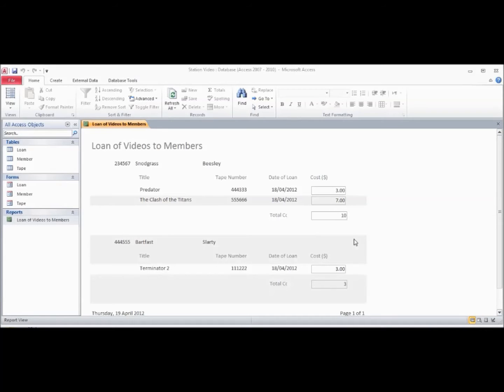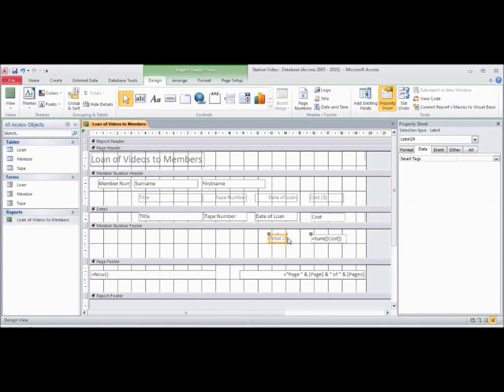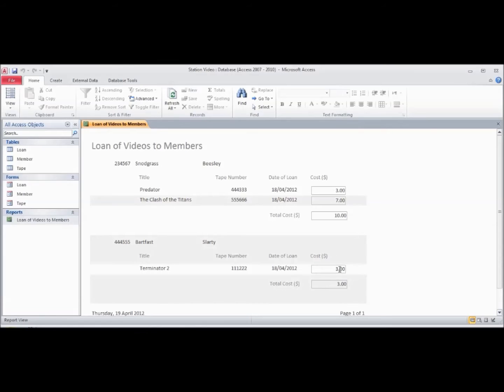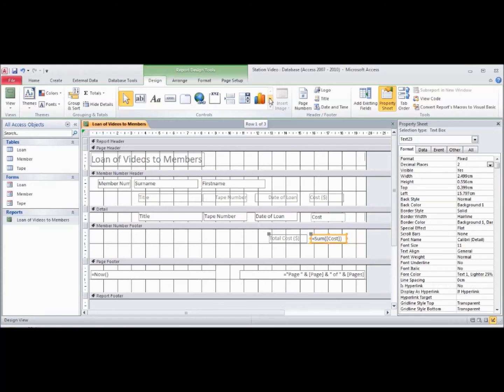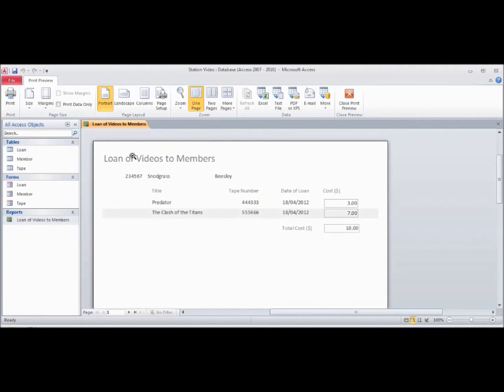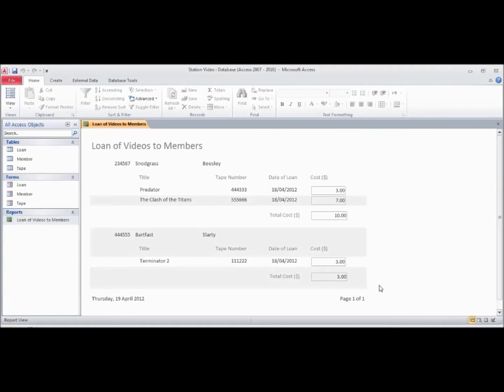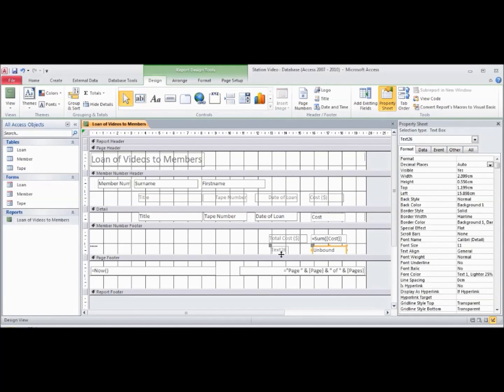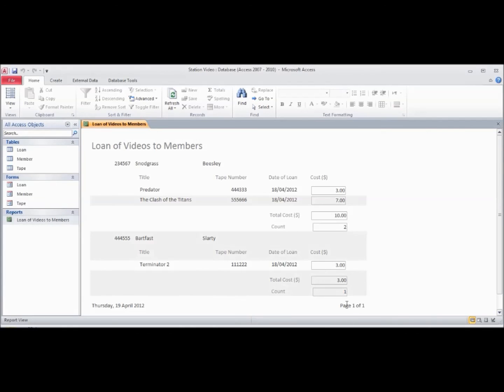Report Features Part 3